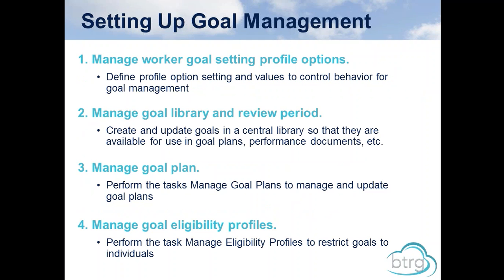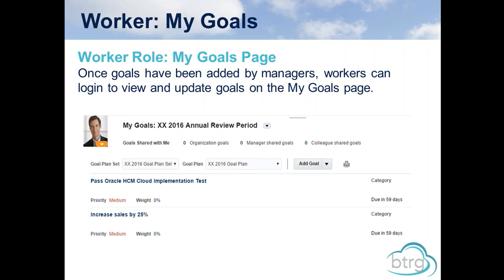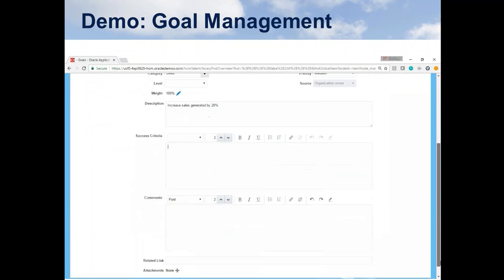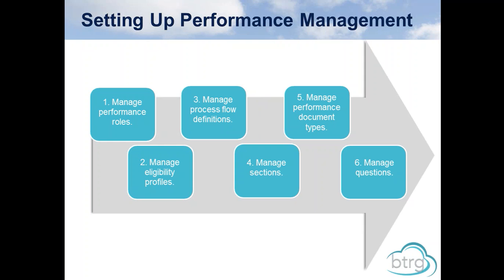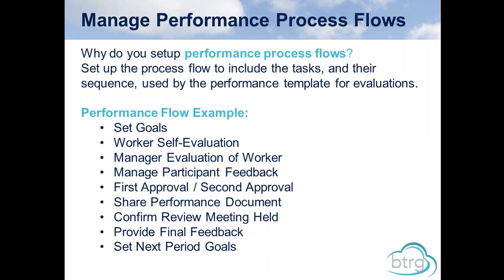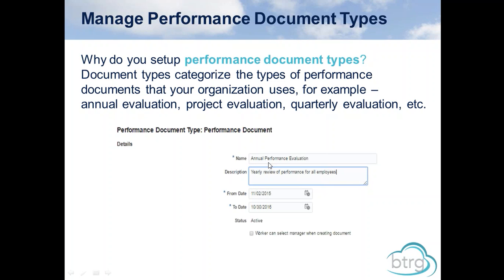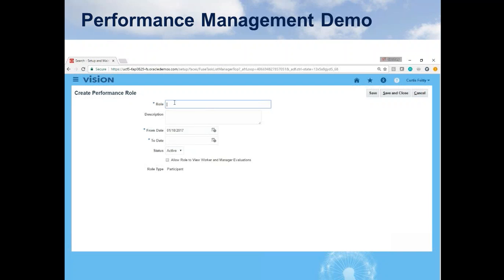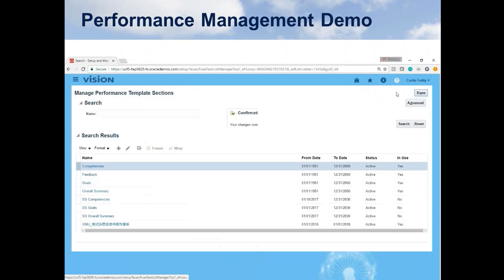Using Goals and Performance in HCM Cloud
Effective goal-setting and structured performance management ensure that employees in your organization are productive, efficient, and motivated.

 In this session, attendees will learn how to use Oracle HCM Cloud’s Talent Management modules to set goals and evaluate employees. Further, the presenter will demonstrate the functionality using an implementation case study.

Attendees will discover how to:
-Manage Goal Management profile options
-Create goal plans
-Add organization goals and worker goals
-Setup performance documents
-Align goals with performance evaluations